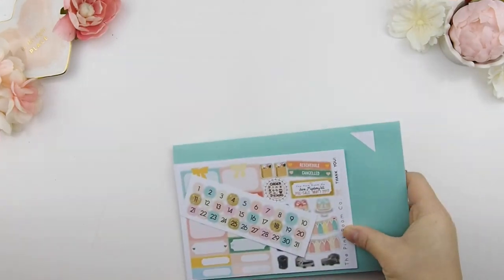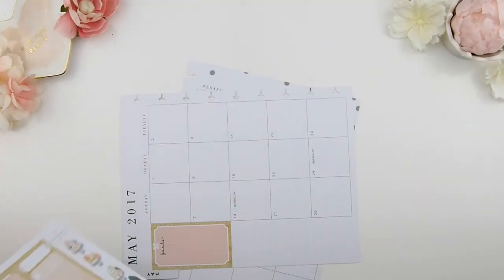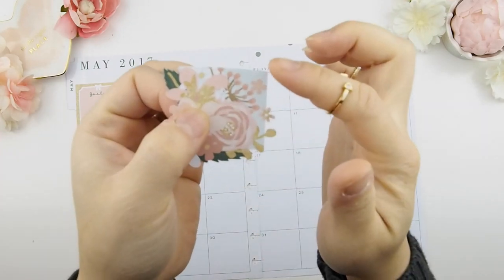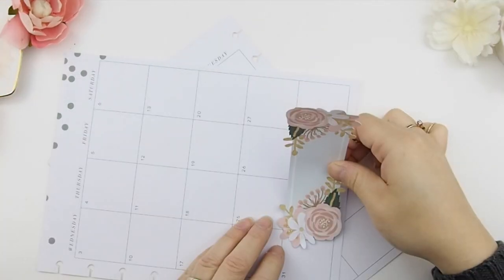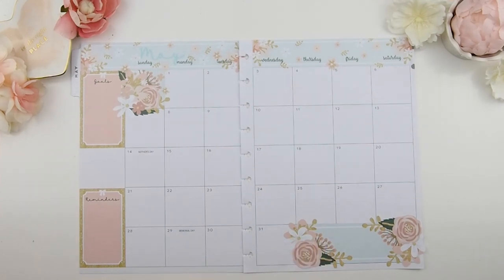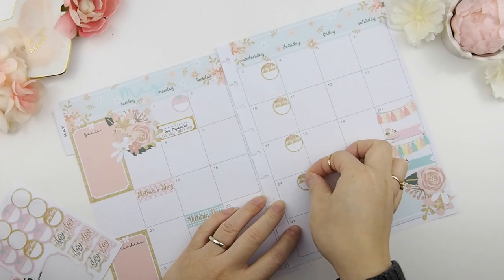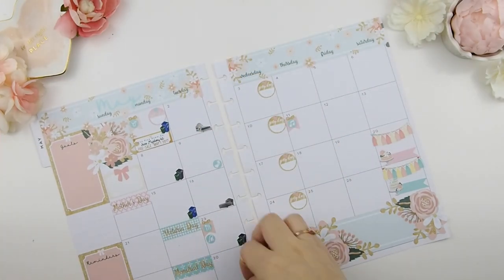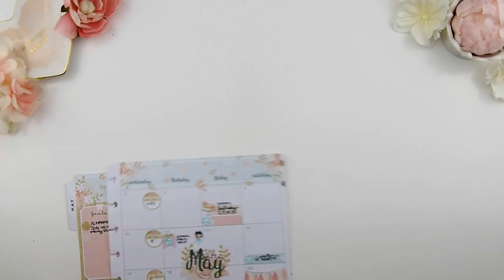May Monthly Plan With Me ❤ ThePinkRoomCo.🎀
H E L L O  M Y   P I N K I E S 💖

❤This is for the Month of May 2017❤

XOxoXO

321 Lakeshore Rd. W.
Mississauga ON  L5H 1G8
CANADA